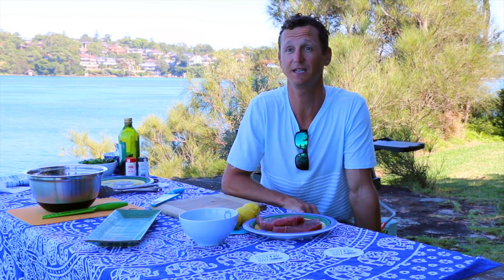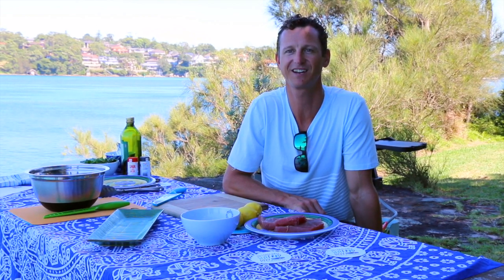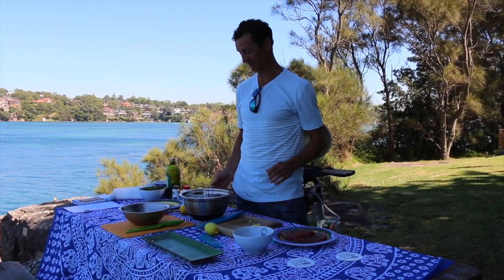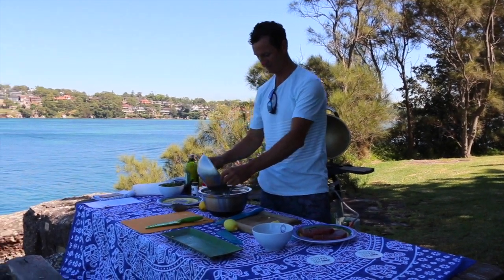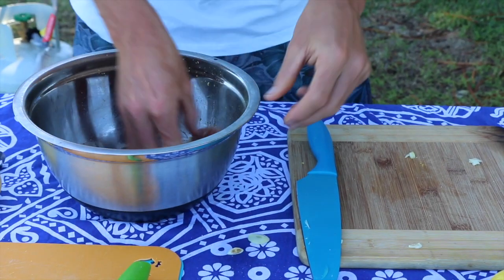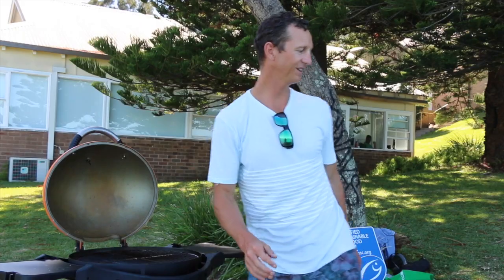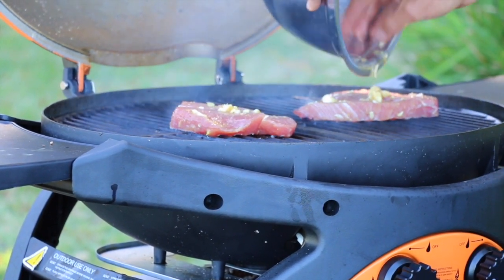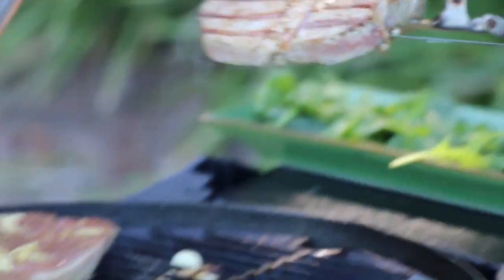Grilled Yellowfin Tuna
Dean from Bondi Rescue prepares this super-fast, healthy seafood recipe.

INGREDIENTS

4 x 8-ounce fresh MSC certified tuna steaks
Zest from 1 lemon
2 tablespoons fresh lemon juice
2 cloves garlic, minced
Salt
Pepper
Butter

Serves 3-4
Preparation time: 15 mins (+ 10 mins cooking)

METHOD

• Arrange fish in a shallow, non-reactive dish.
• Whisk together marinade ingredients in a small bowl, reserving the zest; pour over steaks.
• Cover and refrigerate for 1 to 1 1/2 hours, turning frequently.
• Place fish on a well-greased grill or grilling basket and grill over medium coals for about 3 to 4 minutes, basting frequently with marinade.
• Turn and cook for 3 to 4 minutes longer, or until fish is nicely grilled on the outside but still pink or somewhat translucent in the center.
• Place on serving dish and top with zest.